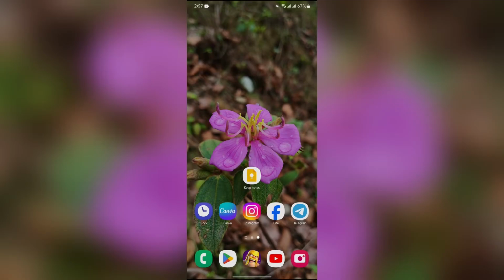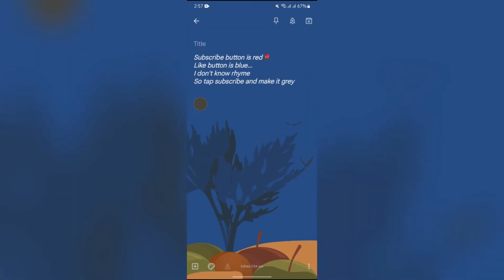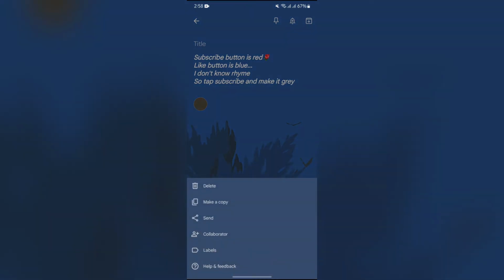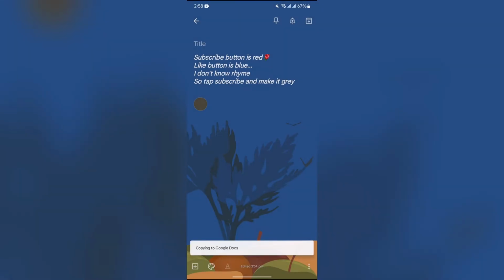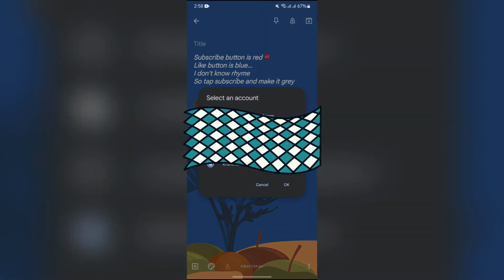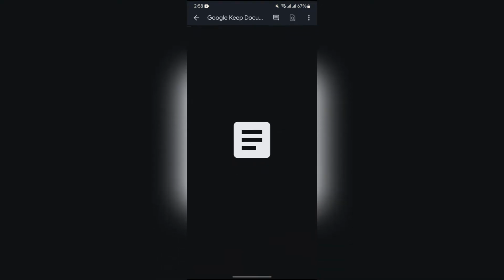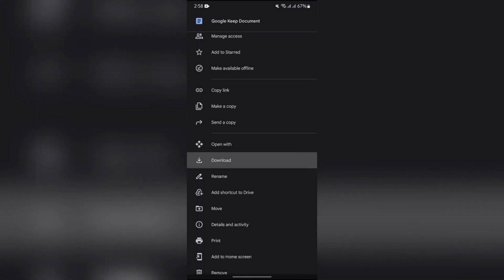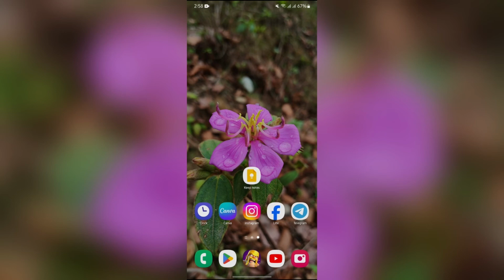How to Export Notes in Google Keep | Save and Backup Your Notes 2024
Looking to back up or transfer your notes from Google Keep? This guide will show you how to export your Google Keep notes to other platforms or file formats, ensuring you can easily access and secure your important information. Follow these steps to export your notes quickly and safely.